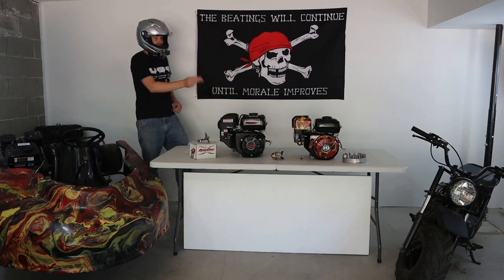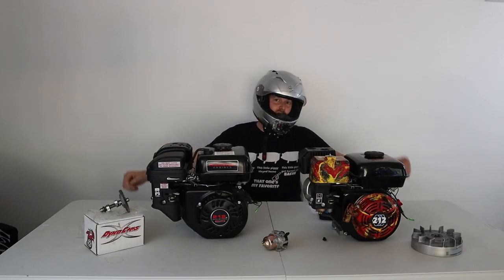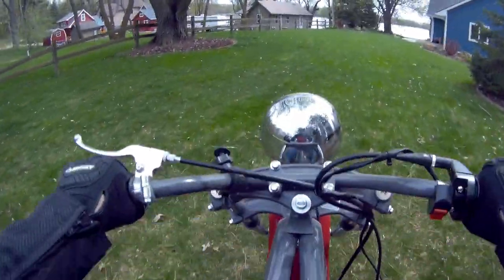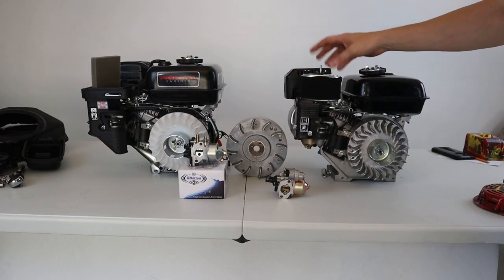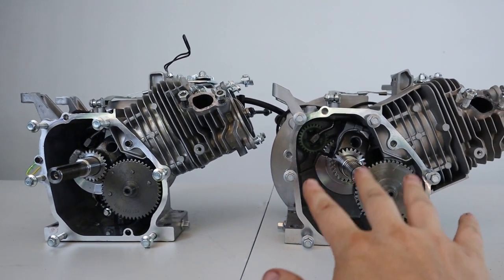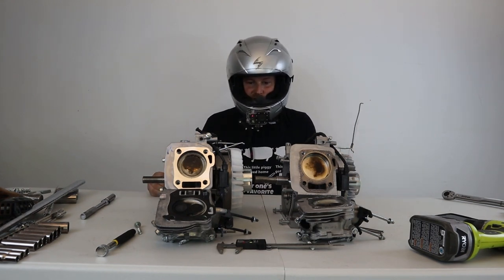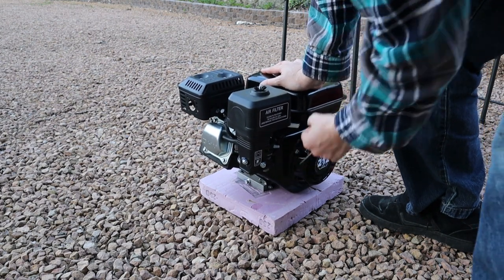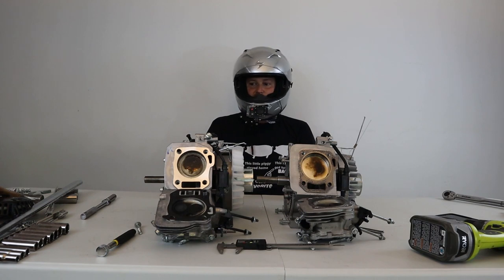Tillotson 212 versus Predator - Best 212 cc engine for performance mods?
So what is the best engine to build up for a 212cc class engine, the predator or the tillotson 212r race engine (MKII)? The Ducar 212 is also a big competitor but between the predator which is cheap and easy to come by, and the strength of the Tillotson, I'm pitting Tillotson 212r versus Predator 212 non hemi!

I've spent a couple months testing the 212r MKII from Tillotson out, side by side with a Predator 212cc engine on the dyno, racing go kart, and mini bike. I sought to make sure I had a stock specification Tilly 212 to the best of ability, and I'm finally, after all this time, getting this video up, breakdown on the engines has begun, and I ordered a lot of performance mods and parts such as stage 1, billet rod, flywheel, springs stage 1 intake and exhaust and more!

I have also tested the Tillotson 212e engine side by side with the predator Hemi engine, the predator hemi versus non-hemi engine, and a few others such as the hisun from coleman mini bikes and the lifan 212 from mega moto mini bikes. The Tillotson 212 engine has 2 platforms, the r and the e. The Tillotson 212e is compared to the Ducar 212 hemi in a later video. Top speed on all engines is very impressive, but the predators are definitely far behind the purpose built race engines.

I like the cheap, biggest best bang for the buck, in case you've checked out my videos so far, you'll know I'm looking for the best bang for the buck!

Thanks for checking out my video, and I hope you have a great day!
-Me